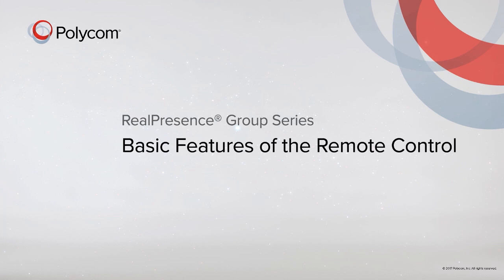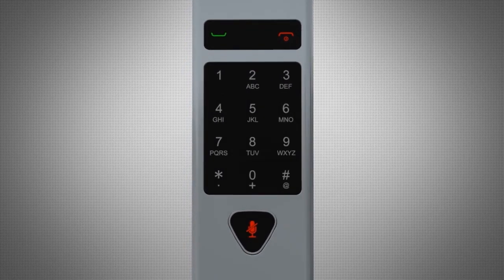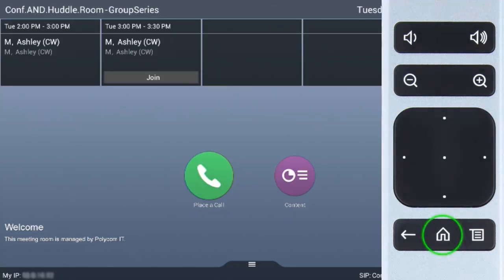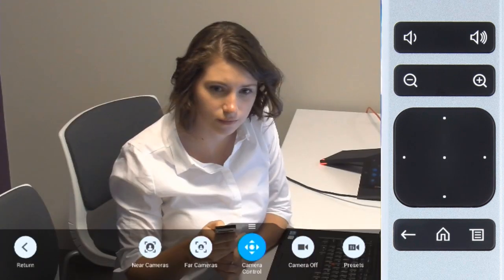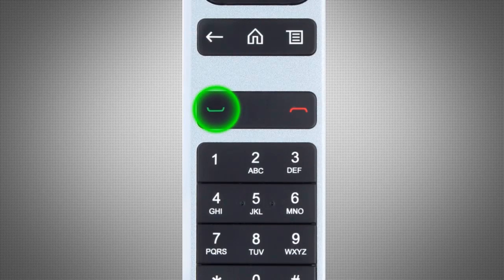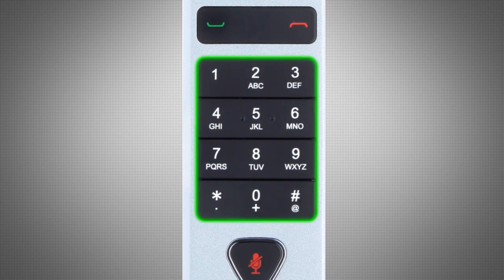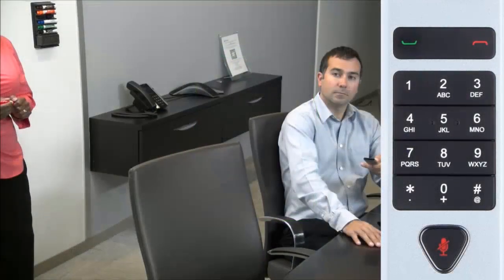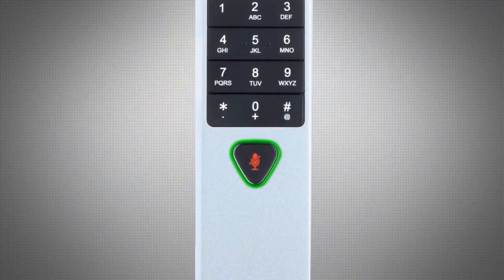Group Series: Basic Features of the Remote Control | HP Support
This video will show you the basic features of the remote control.